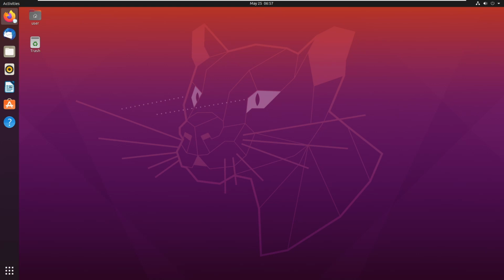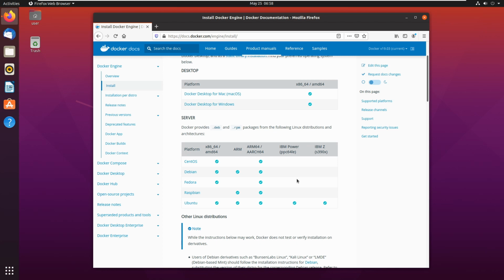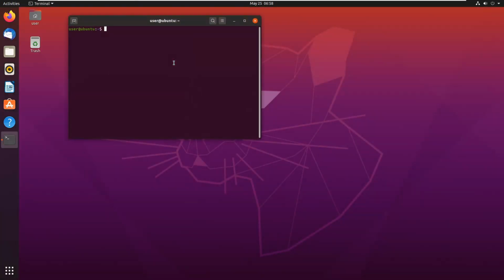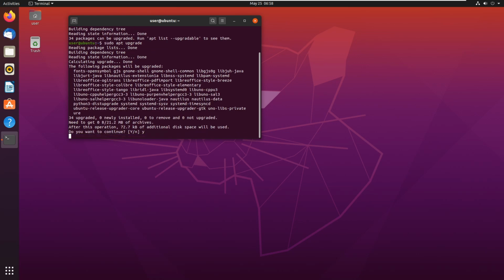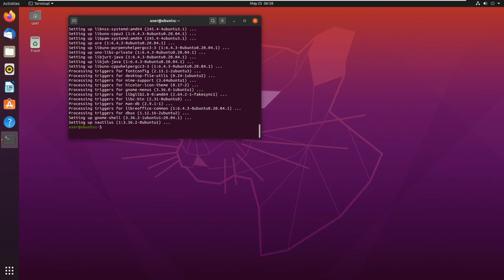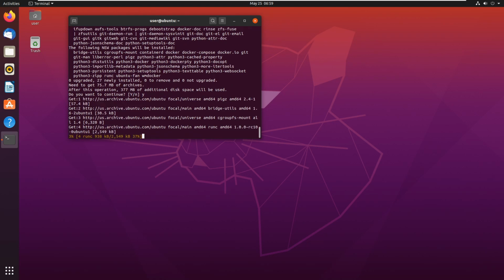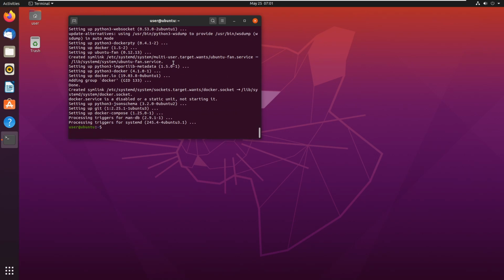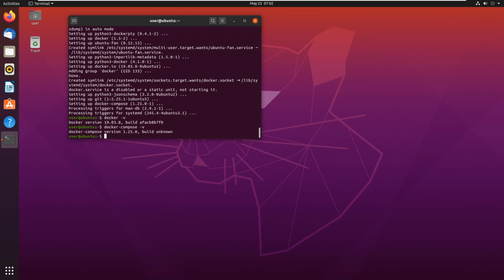Connected Mold-ID Prerequisites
This video is Part 1 of the Connected Mold-ID series. It covers the installation of Docker and Docker Compose.

Have you successfully installed Docker and Docker compose?
Go on with part 2 “Connected Mold-ID Installation” and part 3 “Adding Mold-ID systems”.